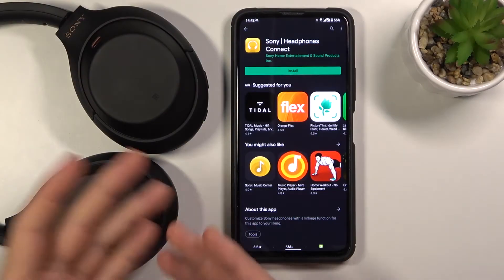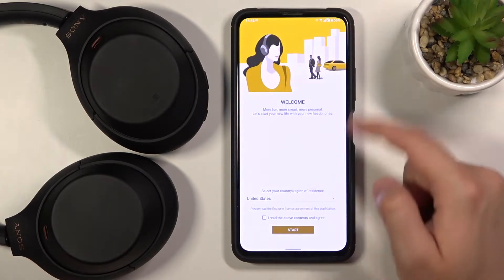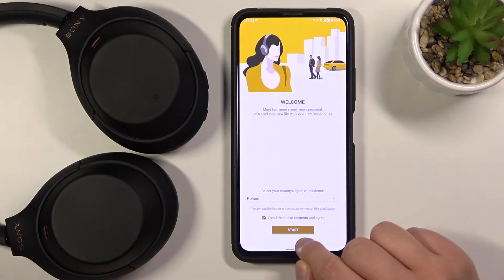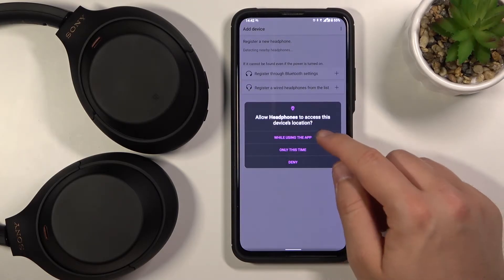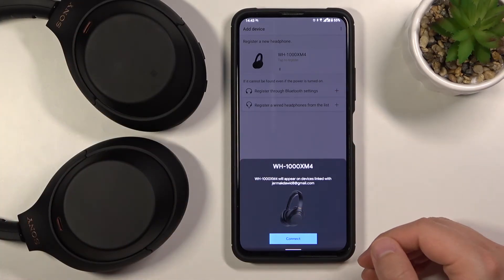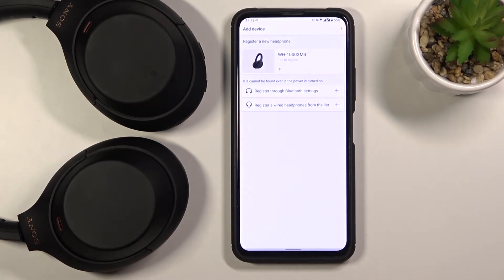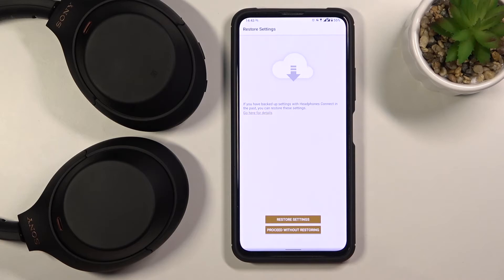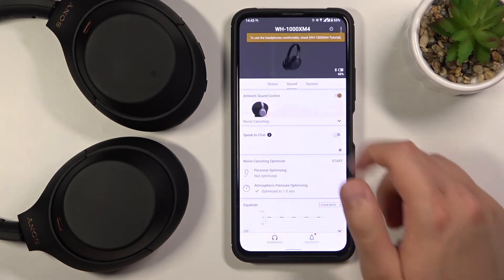How to Connect Sony WH-1000XM4 with Sony Headphones Application?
In this video we will show you how to Connect Sony WH-1000XM4 with Sony Headphones Application, this app lets you adjust your bass levels and gives you presets for outdoor stage, club, hall, or arena-style sound.

How to Pair Sony WH-1000XM4 with Sony Headphones Application? How to Link Sony WH-1000XM4 with Sony Headphones Application?